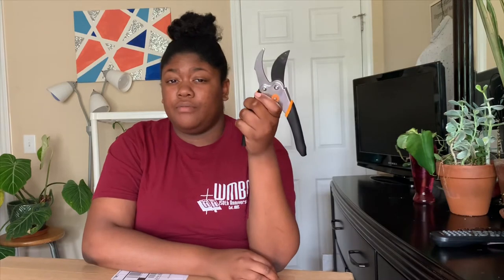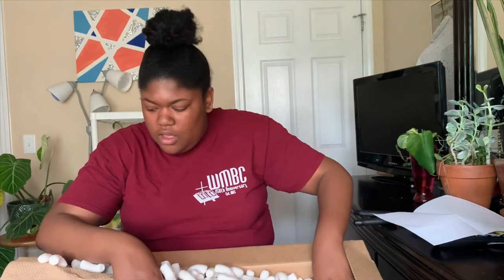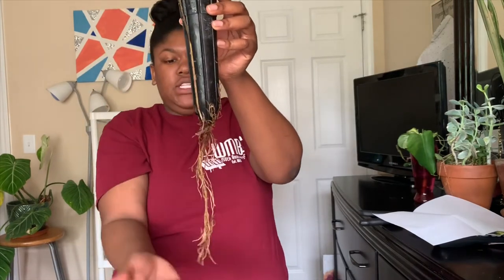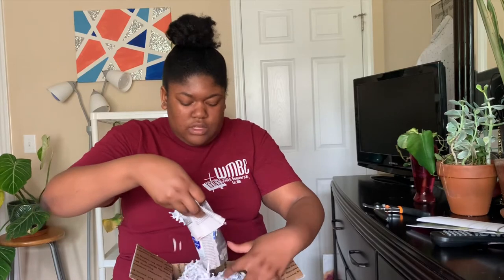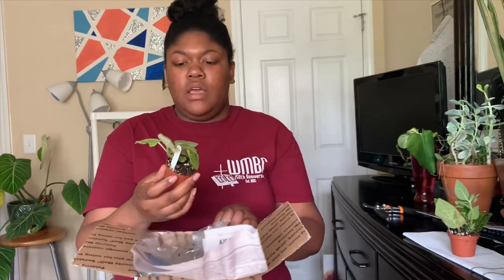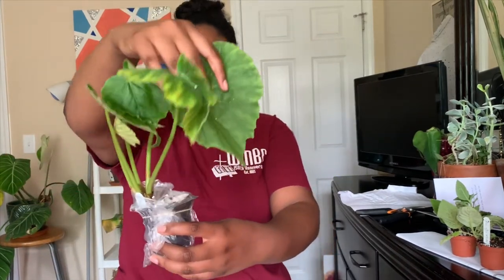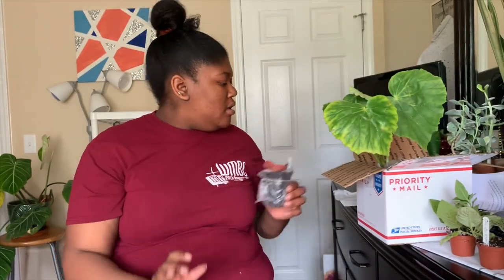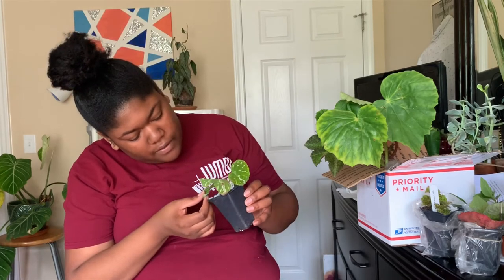MY BIGGEST HOUSEPLANT UNBOXING YET! | PART 2 | Planting The World Red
Hey peeps!!❤️
This is the second part of my huge unboxing, this is my biggest yet! Comment to tell me what plants you’re acquiring this quarantine! 😄 I hope you like it! Make sure to share my channel on your Instagram story and I will shout you out!! Love ya!!

I’m taking a break from Etsy for while to focus on school but, here’s a link to my Etsy shop if you’re interested

Also my Family owns an Art Gallery feel free to check us out!

Besos!😘